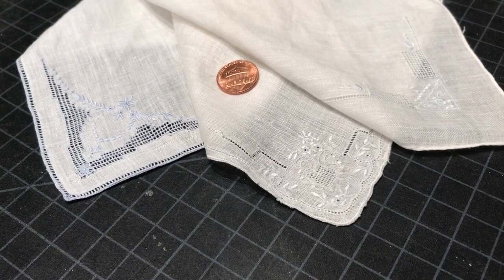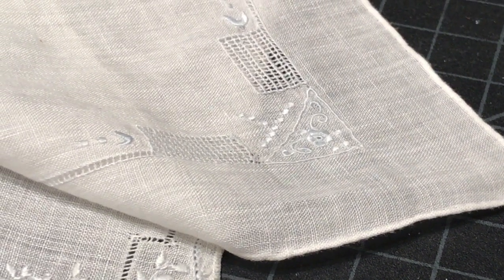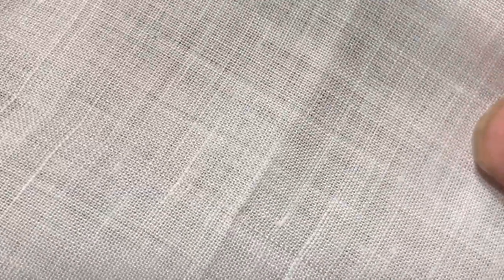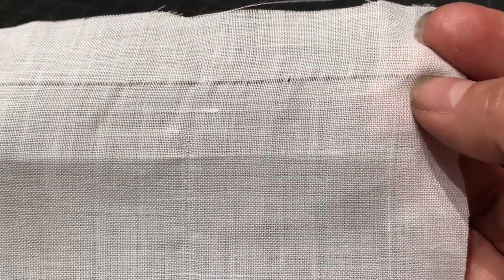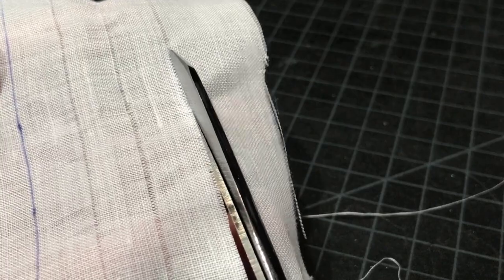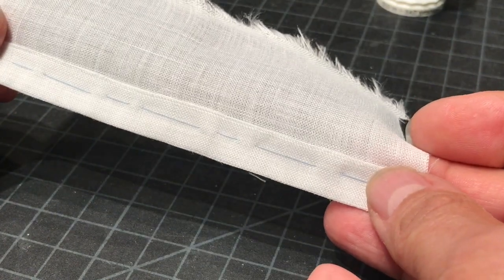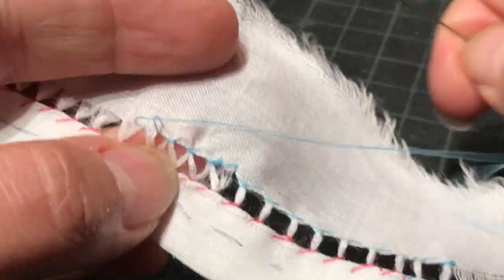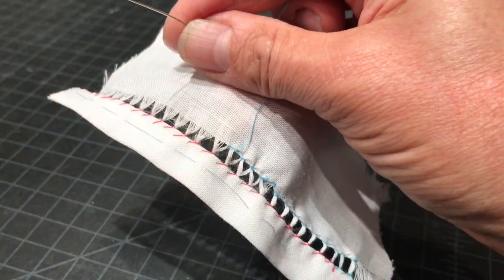Hemstitching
In my classes at the Fashion Institute of Technology, we are doing some online learning. This is a lesson on what is called Hemstitching, or Drawn Work. It may look a little like a hostage video, but my normal means of making the more well-produced ones, is also sheltering in place.  So here it is, without benefit of hair and makeup.